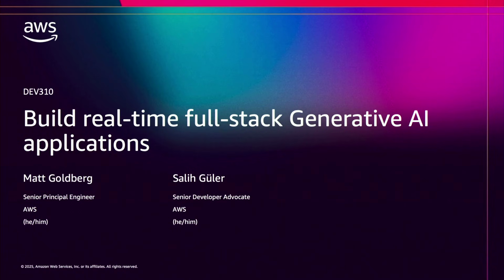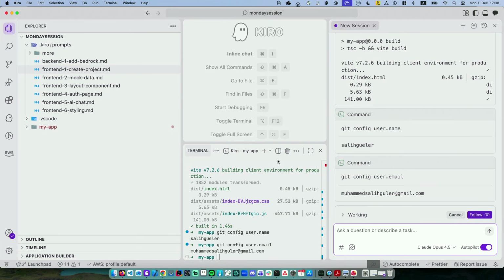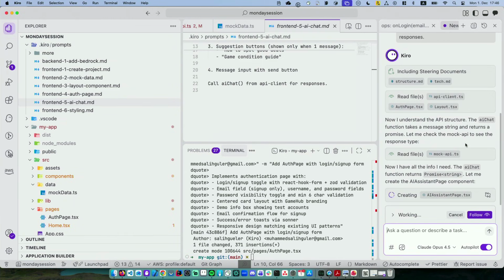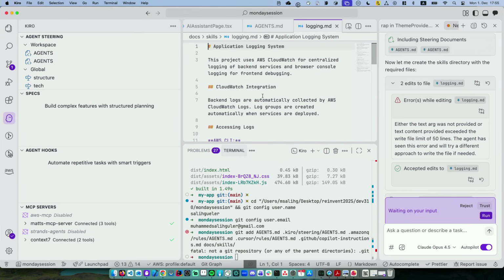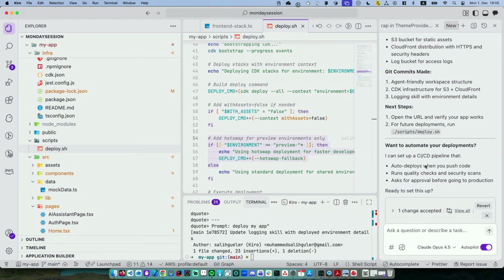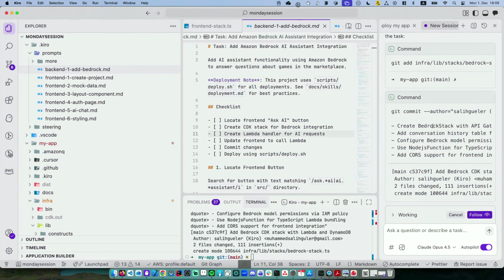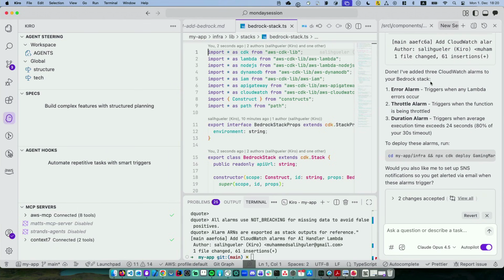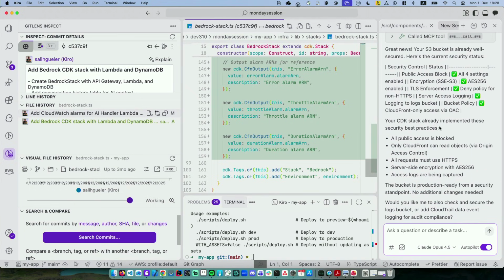AWS re:Invent 2025 - Build real-time full-stack Generative AI applications (DEV310)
Generative AI is transforming user experiences with real-time, context-aware applications. This session shows how to build full-stack Generative AI apps that combine modern web front ends with scalable backends with CDK. Through live demos and code, learn how to implement backend and Generative AI capabilities, CI/CD pipelines, and automated guardrails by using MCP servers and AI coding tools. The session provides patterns for deploying intelligent, secure and cost-effective deployments applications at scale.